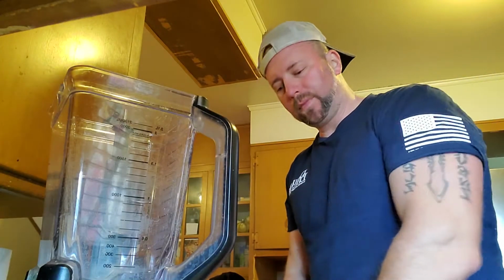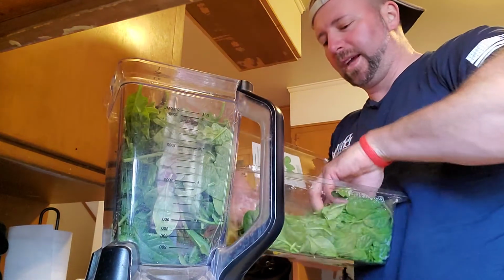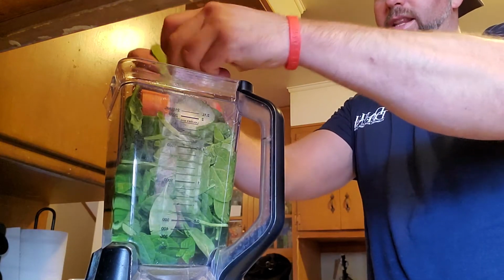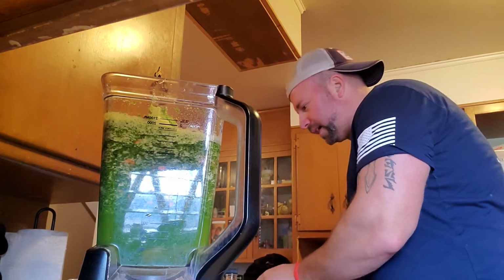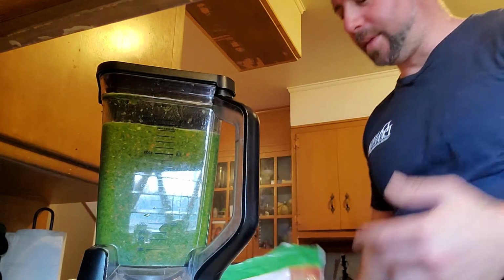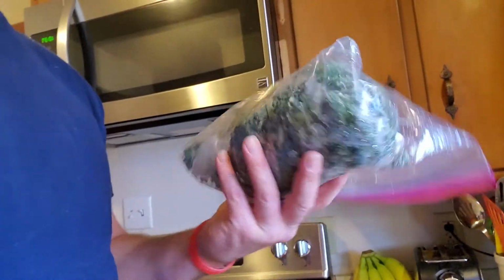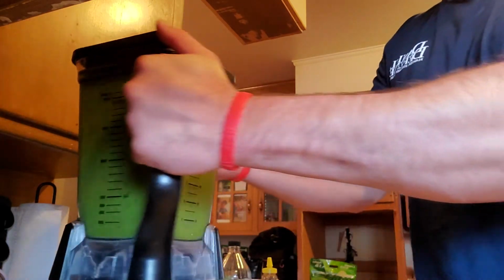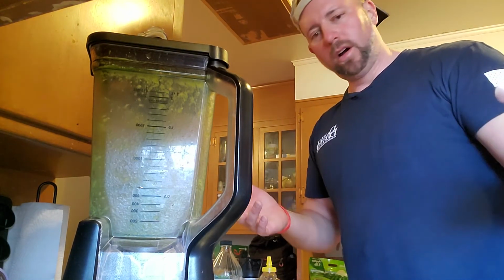What's In Your Cup?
I figured I'd make a smoothie video rather than just write the ingredients. I've always done better seeing it done, rather than just going off a list of ingredients. We have alot of unhealthy people in America and alot of mental health as well. I believe alot of that comes from processed foods and processed sugars. The healthier we eat, the better physically and mentally we will be/ feel. Share ideas in comments please and love God, love people, love you all!